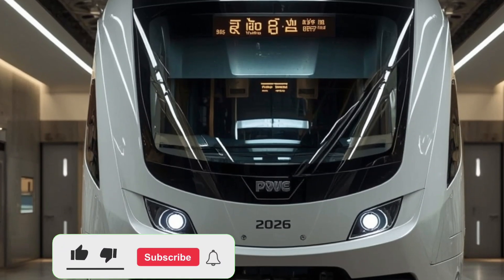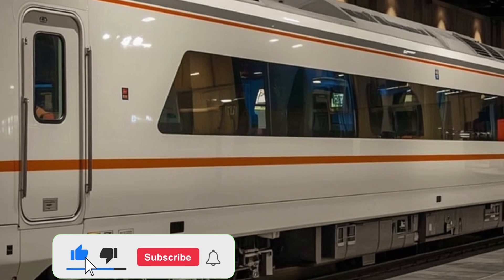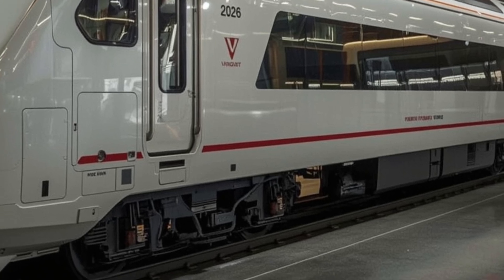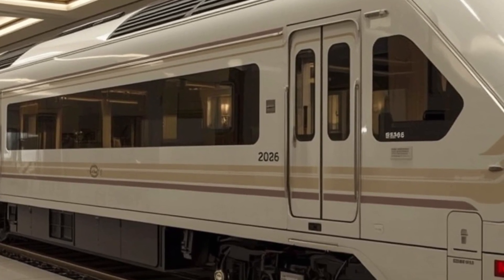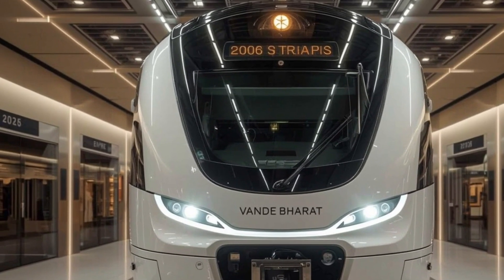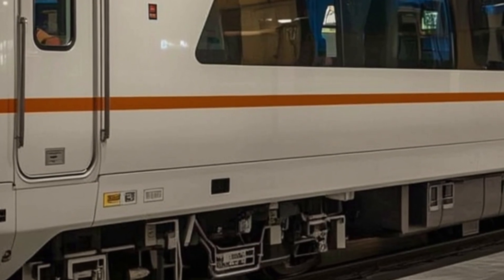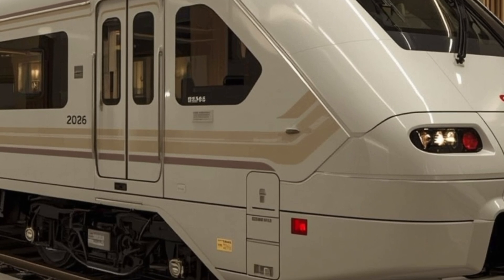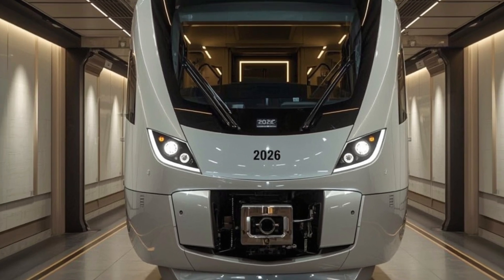2026 Vande Bharat Sleeper – India’s Fastest Luxury Train | Legendary Machine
2026 Vande Bharat Sleeper – India’s Fastest Luxury Train | Legendary Machine

Experience the future of Indian rail travel with the 2026 Vande Bharat Sleeper. In this Legendary Machine episode, we explore its stunning aerodynamic exterior, high-speed performance, and premium sleeper interiors. From cutting-edge electric propulsion to luxurious cabins with modern amenities, this train is a true masterpiece of engineering and comfort. Discover why the 2026 Vande Bharat Sleeper is set to redefine long-distance travel in India and beyond.